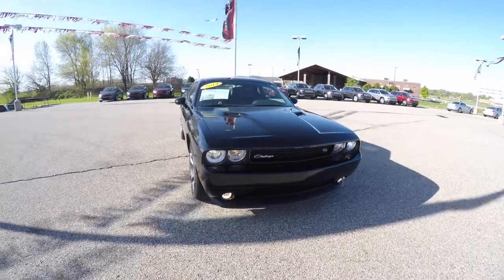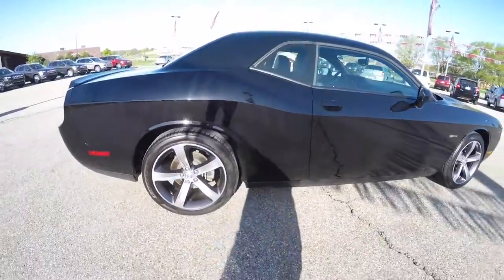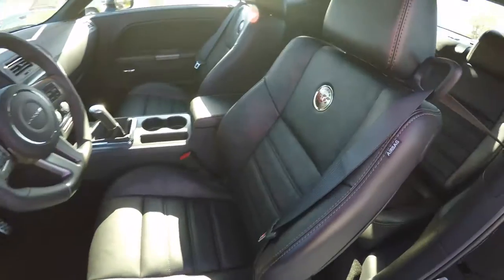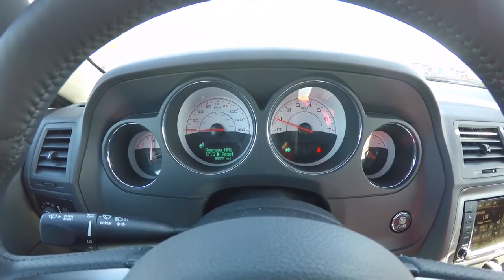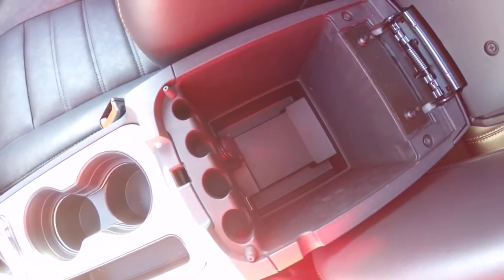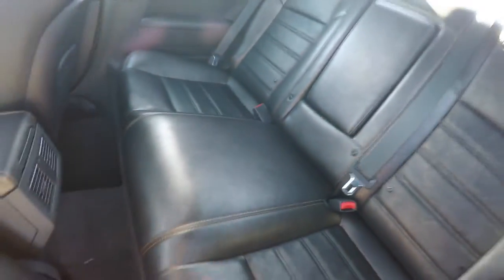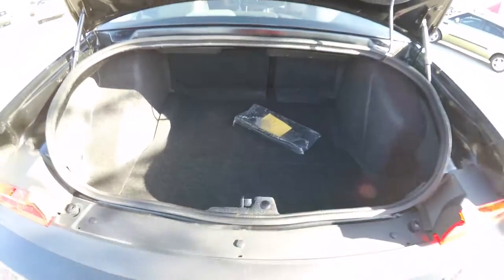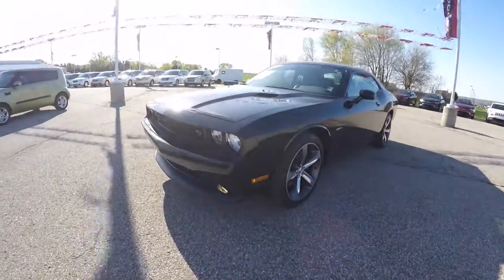2014 Dodge Challenger RT 100th Anniversary Edition Black | Leather | Manual Transmission | P10267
Located at:
Community Chrysler
555 State Rd. 37 S.
Martinsville, IN